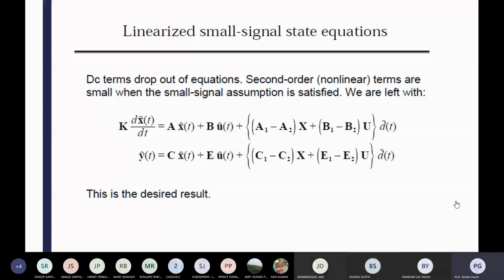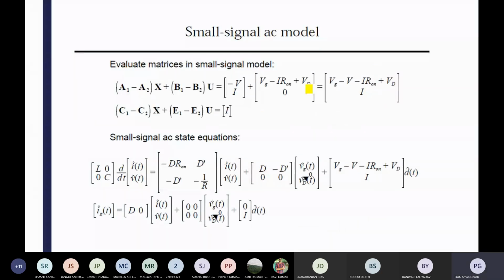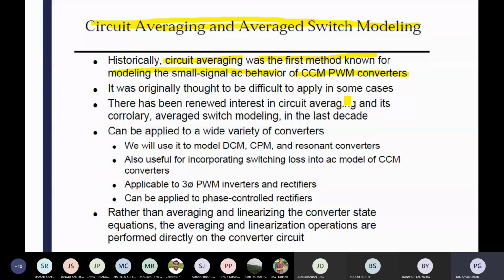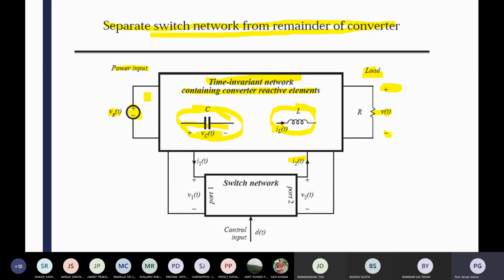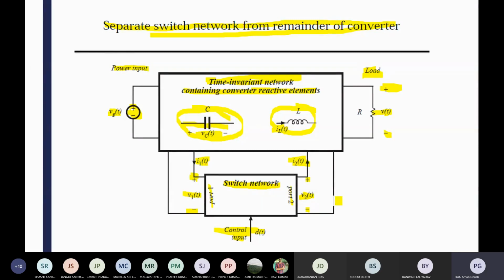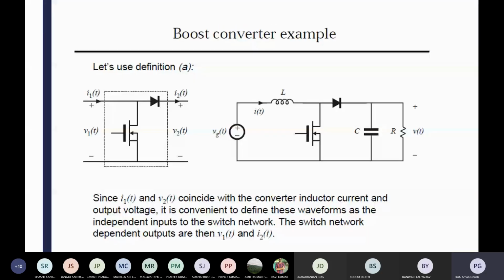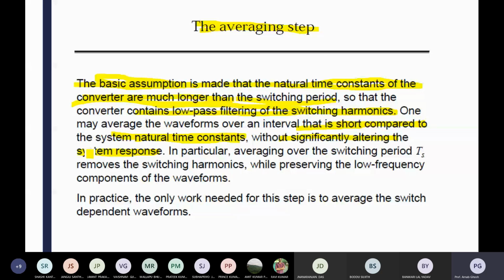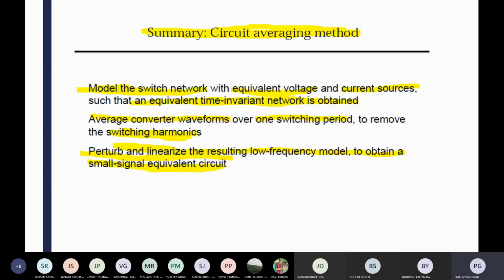Lecture 18: Converter Modelling- Switched Mode Power Conversion (Electrical Engineering Online)